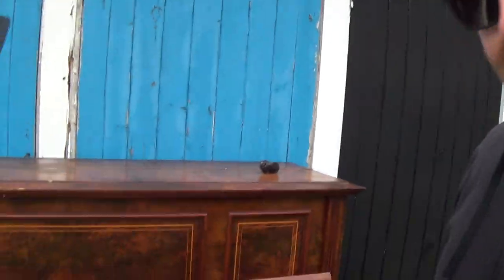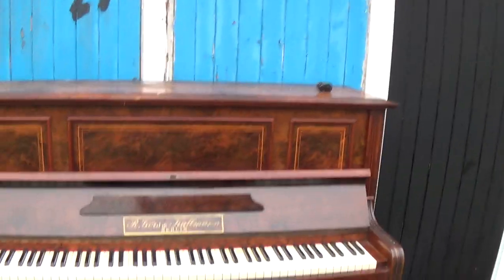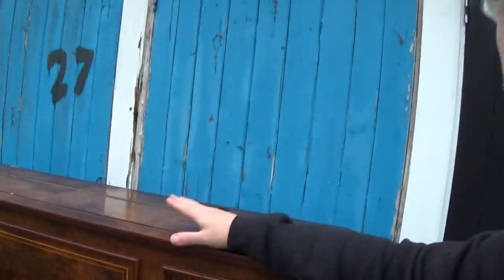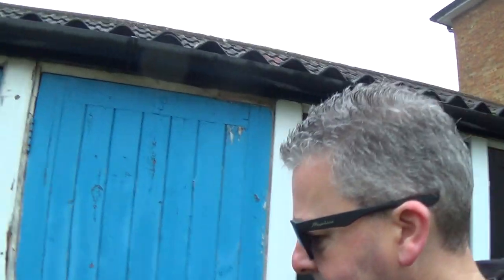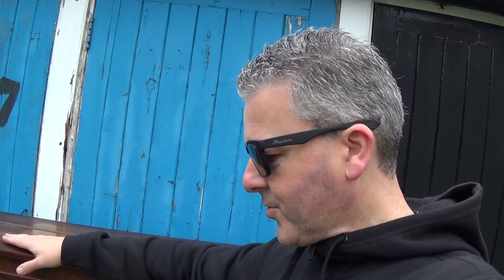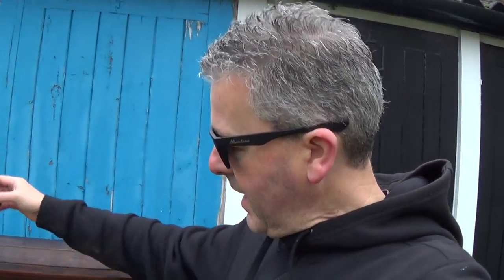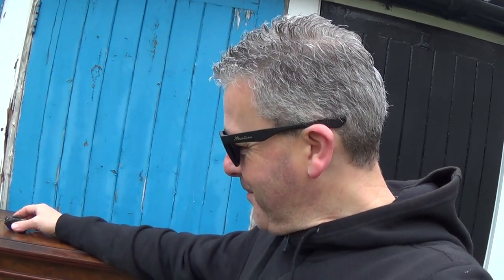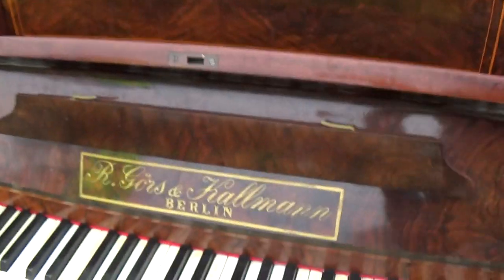Story of the Abandoned Piano - UPDATE AND BLOG